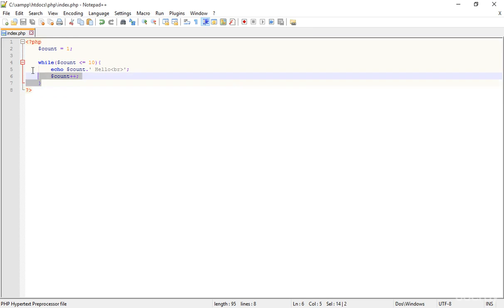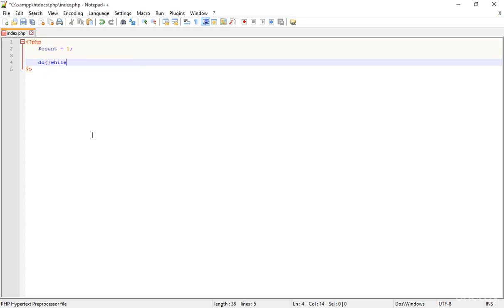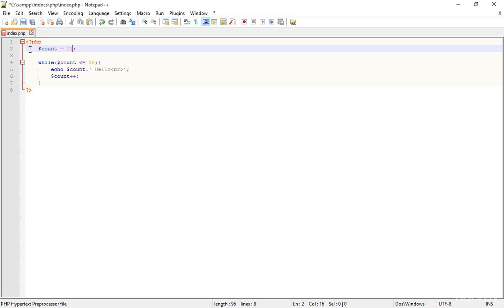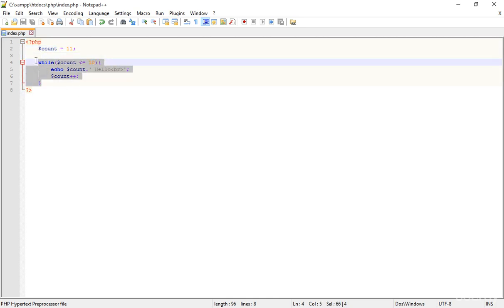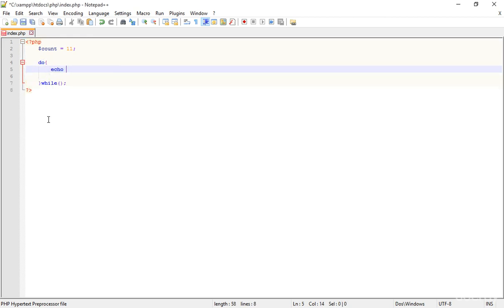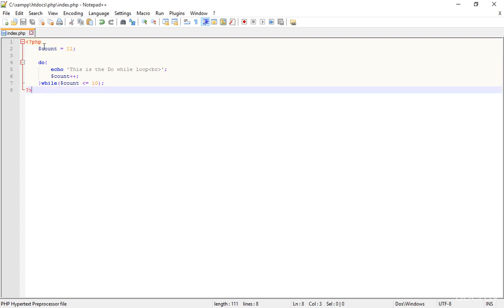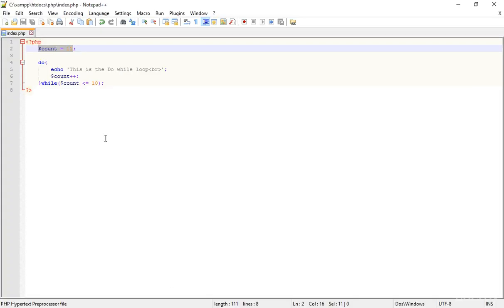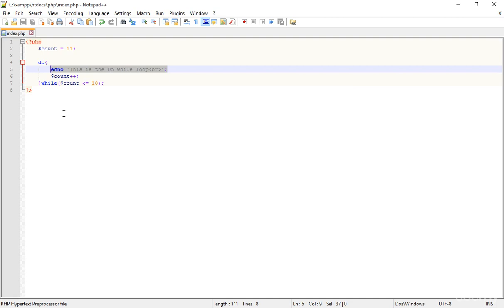How to Creating a CMS #22